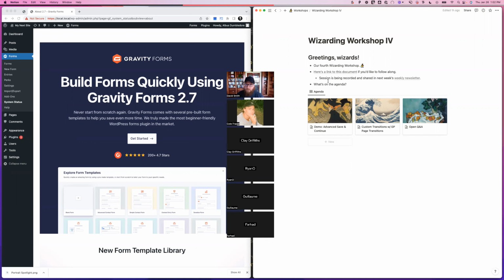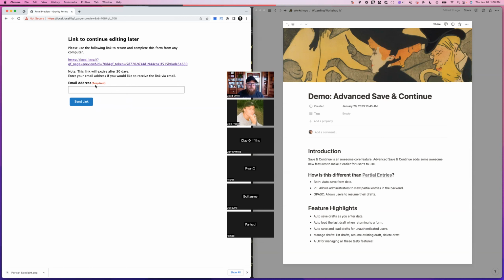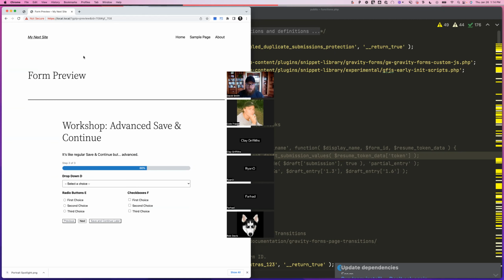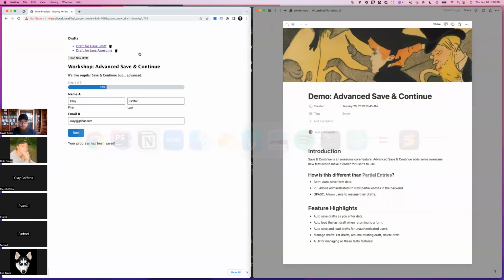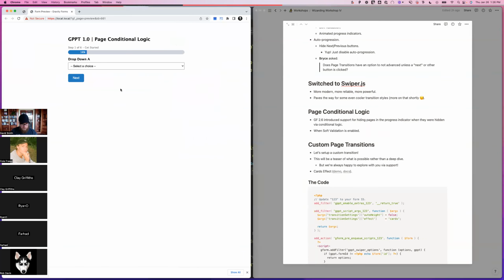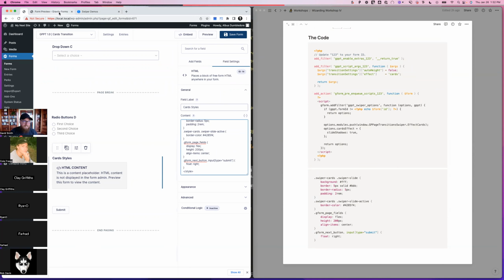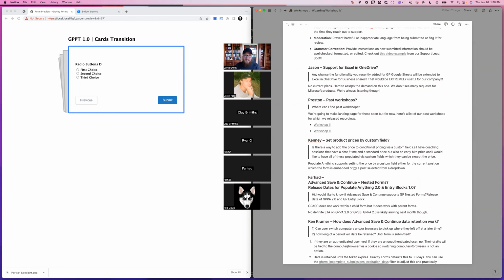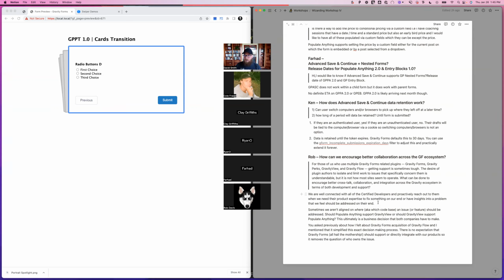Gravity Forms Workshop IV: Advanced Save & Continue, Custom Page Transitions, Open Q&A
Our fourth Gravity Forms Workshop!

We gave a live demo of our next release, Gravity Forms Advanced Save & Continue, explored custom page transitions with our plugin Gravity Forms Page Transitions, and held an Open Q&A.